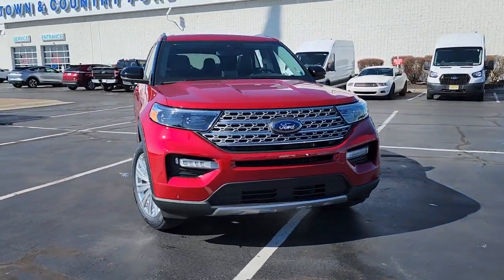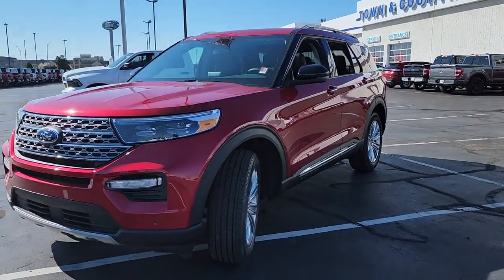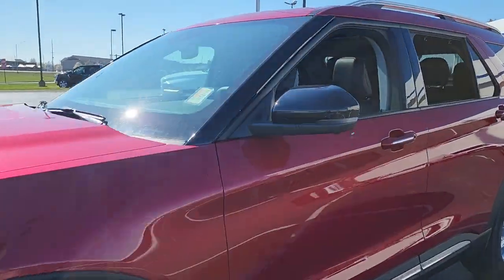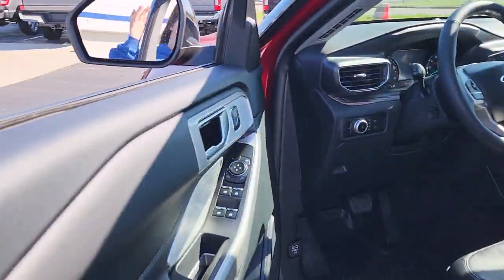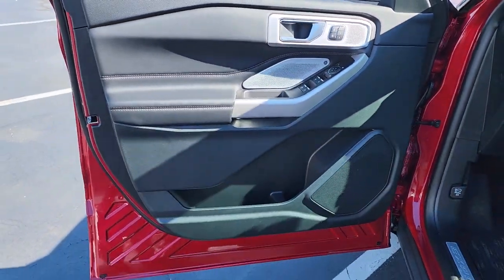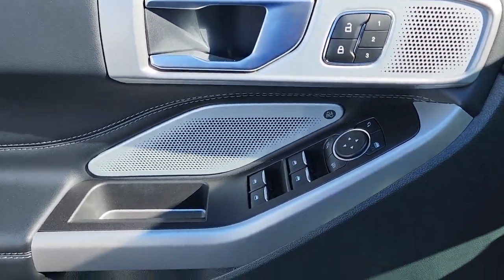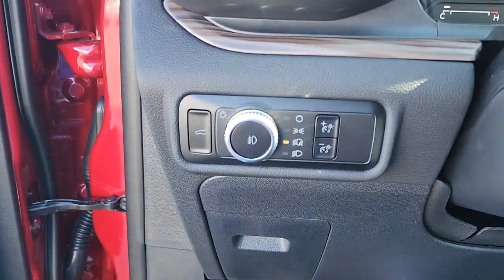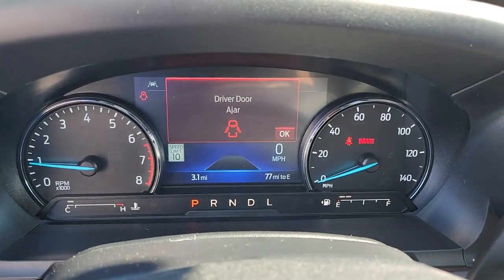2023 Ford Explorer Evansville, Boonville, Newburgh, Henderson, Princeton, IN TB90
Rapid Red Metallic Tinted Clearcoat New 2023 Ford Explorer Limited available in Evansville, Indiana at Town and Country Ford. Servicing the Boonville, Newburgh, Henderson and Princeton, IN area.

7720 E. Division St

This Ford won't be on the lot long! This is a superb vehicle at an affordable price! Top features include rain sensing wipers, a tachometer, tilt and telescoping steering wheel, and 1-touch window functionality. Smooth gearshifts are achieved thanks to the efficient 4 cylinder engine, and for added security, dynamic Stability Control supplements the drivetrain. Four wheel drive allows you to go places you've only imagined. Our sales reps are knowledgeable and professional. We'd be happy to answer any questions that you may have. We are here to help you.
EQUIPMENT GROUP 301A  -inc: Limited Convenience Package  Memory Driver's Seat  Power Tilt/Telescoping Steering Column  3rd Row PowerFold Seat  Folds flat  110V/150W AC Power Outlet  Replaces the powerpoint port on the rear side of the center floor console  Sideview Mirrors w/Gloss Black Caps  power-folding w/Autofold  power and heated glass  LED turn signal indicators  security approach lamps  driver and passenger side memory,4G LTE WI-FI HOTSPOT CREDIT,AUTO START-STOP REMOVAL,LIMITED TECHNOLOGY PACKAGE  -inc: 10.1 LCD Capacitive Portrait Touchscreen  Located in center stack w/swipe and pinch-to-zoom capability  2 Additional Speakers  980 watts,RAPID RED METALLIC TINTED CLEARCOAT,ENGINE: 2.3L ECOBOOST I-4  -inc: auto start-stop technology (STD),TWIN PANEL MOONROOF  -inc: remote control front windows (opens front windows from outside of the vehicle via the key fob),FRONT & SECOND ROW FLOOR LINERS (16B)  -inc: standard front and second row carpet floor mats,CLASS IV TRAILER TOW PACKAGE,TRANSMISSION: 10-SPEED AUTOMATIC  (STD),WHEELS: 20 10-SPOKE ALUMINUM,Galvanized Steel/Aluminum Panels,LED Brakelights,Compact Spare Tire Mounted Inside Under Cargo,Headlights-Automatic Highbeams,Roof Rack Rails Only,Tires: P255/55R20 AS BSW,Chrome Bodyside Insert  Black Bodyside Cladding and Black Wheel Well Trim,Black Power Heated Side Mirrors w/Power Folding,Deep Tinted Glass,Metal-Look Grille w/Chrome Surround,Autolamp Auto On/Off Aero-Composite Led Low/High Beam Auto High-Beam Daytime Running Lights Preference Setting Headlamps w/Delay-Off,Wheels: 20 Premium Painted Aluminum,Power Liftgate Rear Cargo Access,Clearcoat Paint,Steel Spare Wheel,Body-Colored Rear Bumper w/Black Rub Strip/Fascia Accent,Chrome Door Handles,Body-Colored Front Bumper w/Metal-Look Bumper Insert,Fixed Rear Window w/Fixed Interval Wiper  Heated Wiper Park and Defroster,Front Fog Lamps,Laminated Glass,Black Side Windows Trim  Black Front Windshield Trim and Black Rear Window Trim,Perimeter/Approach Lights,Speed Sensitive Rain Detecting Variable Intermittent Wipers,Lip Spoiler,Tailgate/Rear Door Lock Included w/Power Door Locks,Gas-Pressurized Shock Absorbers,Engine: 2.3L EcoBoost I-4 -inc: auto start-stop technology,50 State Emissions System Flexible Fuel Vehicle (FFV) system is standard equipment for vehicles with the 3.3L Ti-VCT V6 FFV engine.,Electric Power-Assist Speed-Sensing Steering,Auto Locking Hubs,Towing Equipment -inc: Trailer Sway Control,Multi-Link Rear Suspension w/Coil Springs,Regenerative Alternator,Transmission w/Driver Selectable Mode,3.58 Non-Limited-Slip Rear Axle Ratio,17.9 Gal. Fuel Tank,Quasi-Dual Stainless Steel Exhaust w/Chrome Tailpipe Finisher,GVWR: 6 160 lbs,Front And Rear Anti-Roll Bars,4-Wheel Disc Brakes w/4-Wheel ABS  Front And Rear Vented Discs  Brake Assist  Hill Descent Control  Hill Hold Control and Electric Parking Brake,Strut Front Suspension w/Coil Springs,Automatic Full-Time Four-Wheel Drive,Battery w/Run Down Protection,Transmission: 10-Speed Automatic,Dual Stage Driver And Passenger Front Airbags,Mykey System -inc: Top Speed Limiter  Audio Volume Limiter  Early Low Fuel Warning  Programmable Sound Chimes and Beltminder w/Audio Mute,Driver Monitoring-Alert,Terrain Management System ABS And Driveline Traction Control,Lane Keeping Alert Lane Keeping Assist,BLIS (Blind Spot Information System) Blind Spot,Airbag Occupancy Sensor,Front Camera w/Washer,Collision Mitigation-Front,Pre-Collision Assist with Pedestrian Detection and Cross-Traffic Alert,Tire Specific Low Tire Pressure Warning,Forward and Reverse Sensing System Front And Rear Parking Sensors,Side Impact Beams,Rear Child Safety Locks,AdvanceTrac w/Roll Stability Control Electronic Stability Control (ESC) And Roll Sta